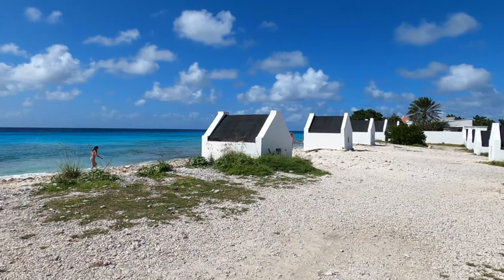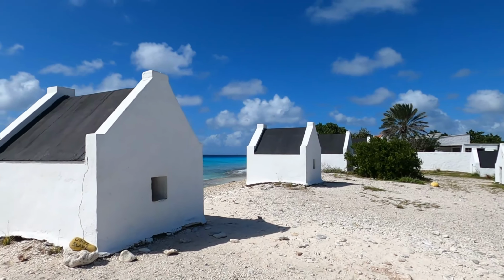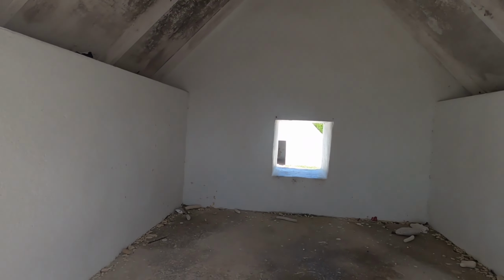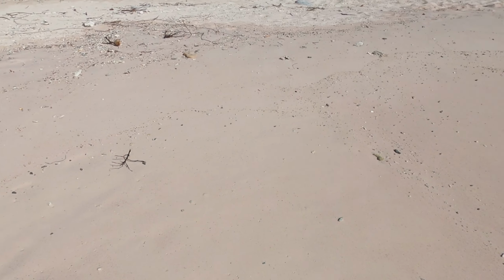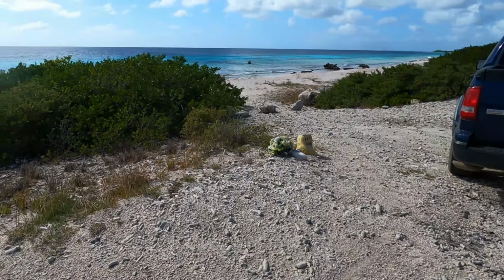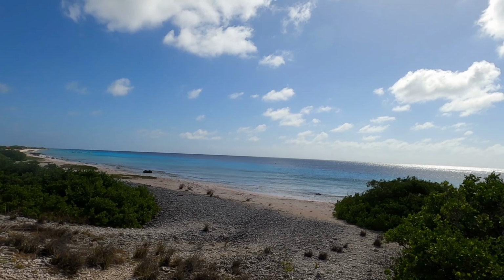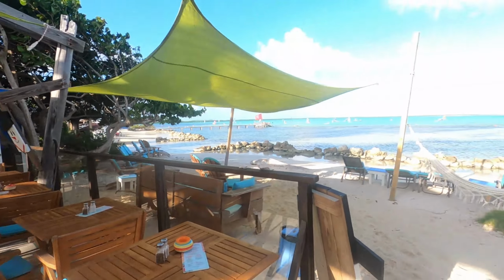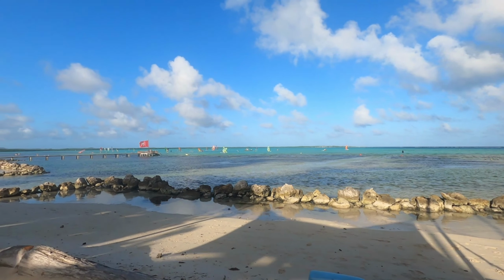Bonaire South Island Golf Cart Tour & Snorkeling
This video takes you on a Bonaire South Island Golf Cart Tour & snorkeling. Bonaire is a Dutch Caribbean Island in the southern Caribbean.  It is known among the ABC islands: Aruba, Bonaire and Curacao with the similar desert ecosystem and incredible coral reefs and beaches.

Join my friend, Ana, and I on our 10 stops to Ocean Oasis Resort, Salt Pans, Pink Beach, Slave Huts, Red Beryl Beach for snorkeling, Lighthouse, Flamingo Sanctuary, Beach wood sculpture art, cool graffiti in old buildings and Sorobon Resort.